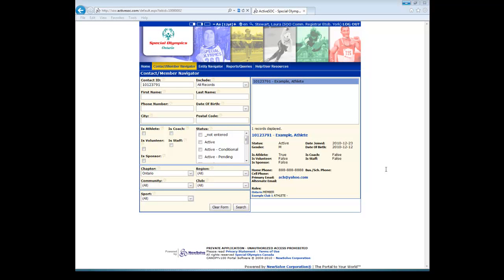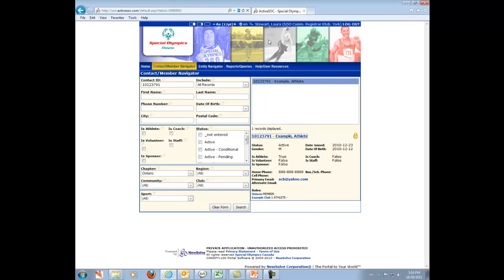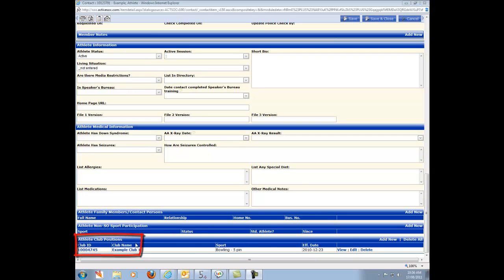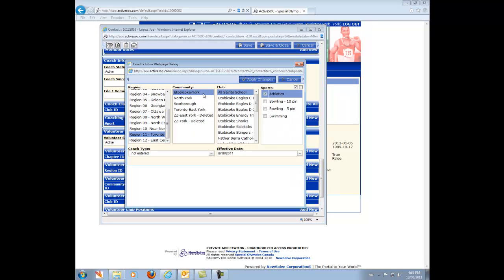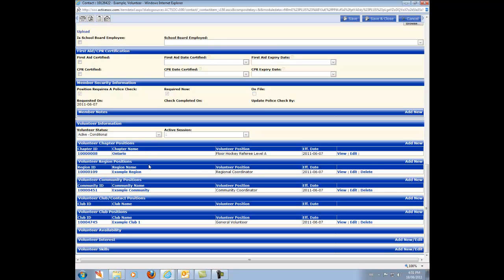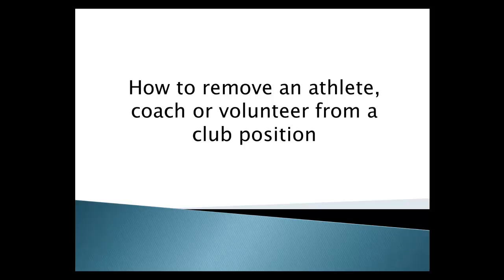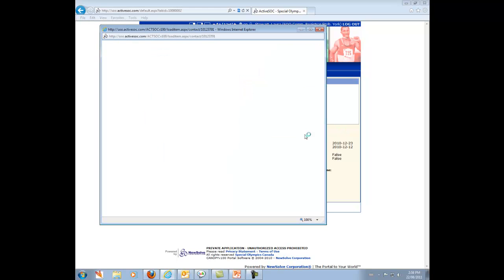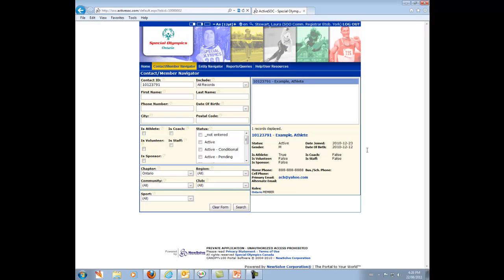ActiveSOC National Database Training - Module 3: Editing Member's Profiles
This module will cover: How to edit a members record

Produced by: Laura Stewart and Farkhanda Shahid